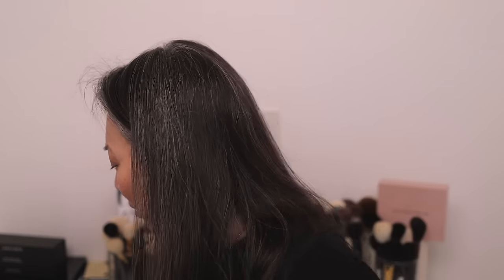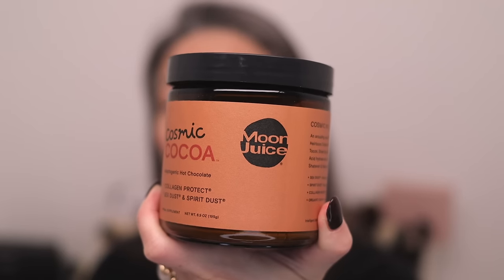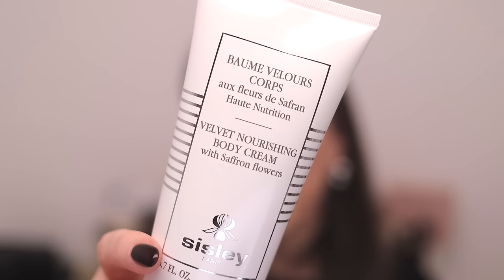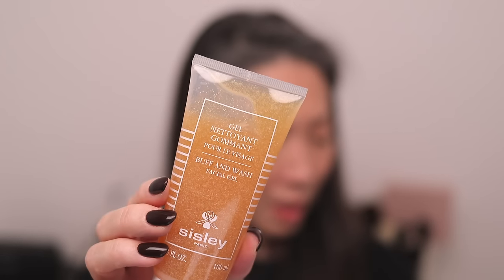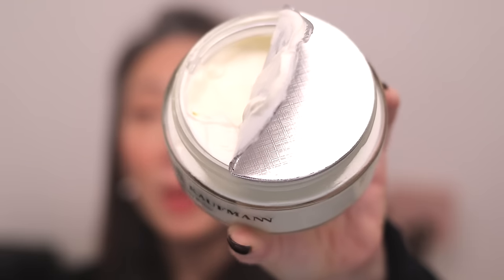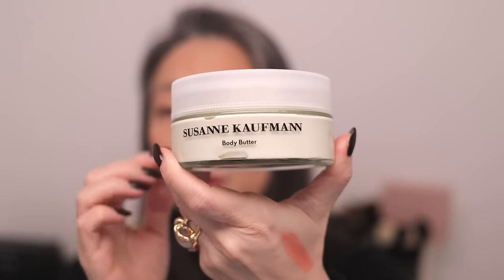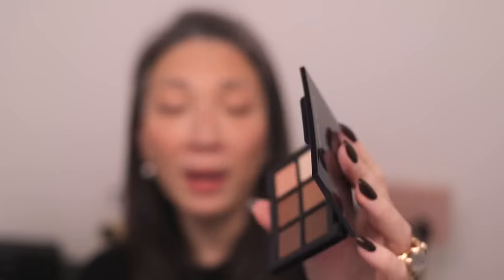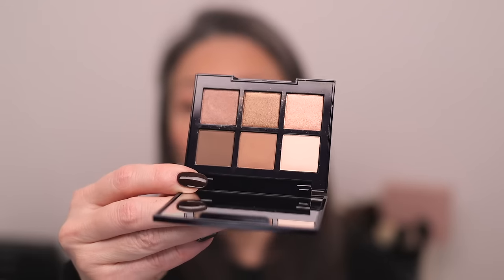MASSIVE LUXURY BEAUTY HAUL!! Sisley-Paris | Koyudo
Thank you so much for tuning into today’s MASSIVE LUXURY BEAUTY HAUL!! Sisley-Paris | Koyudo!

Nail Polish -

Mailing address:
Michele Wang
10620 Southern Highlands Pkwy
Suite 110-20

Facts about me, for reference:
Age: 50
Skin Type: Dry/Sensitive - eczema prone, but occasionally combo
Skin Tone: Neutral (warmer in the t-zone; cooler on the cheeks)